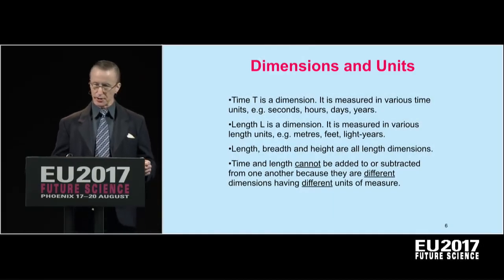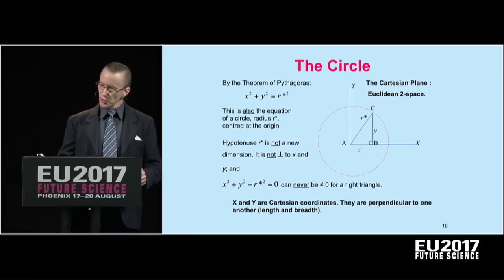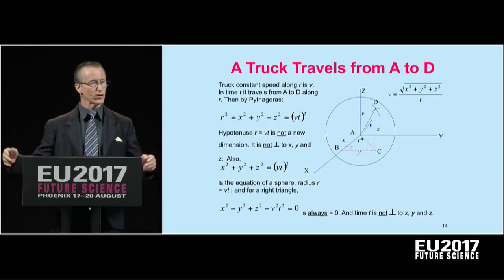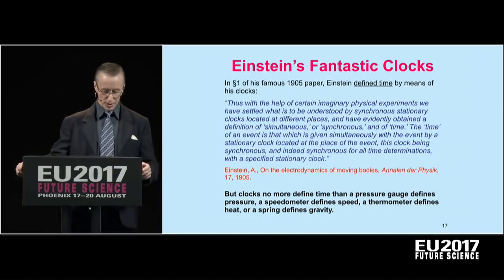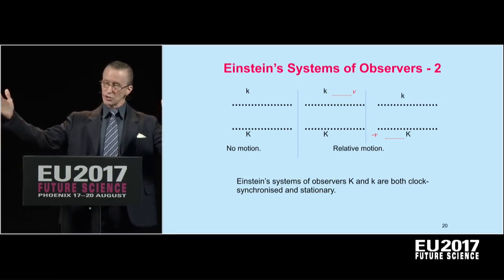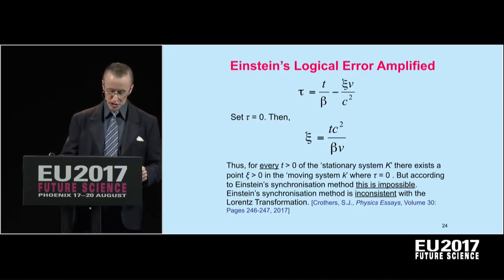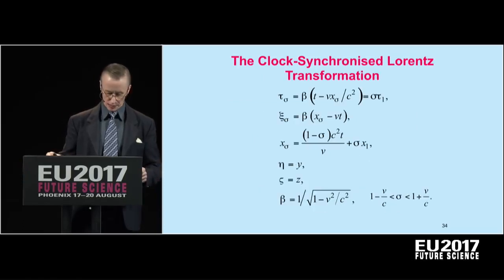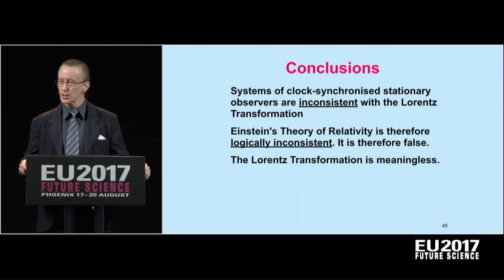Stephen J Crothers refuta Einstein